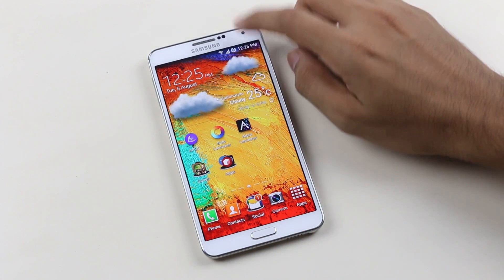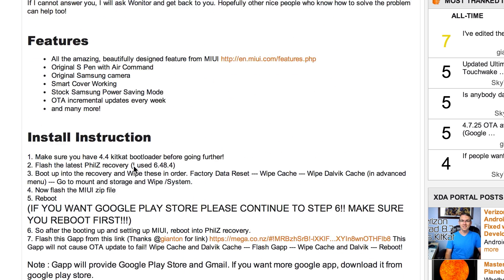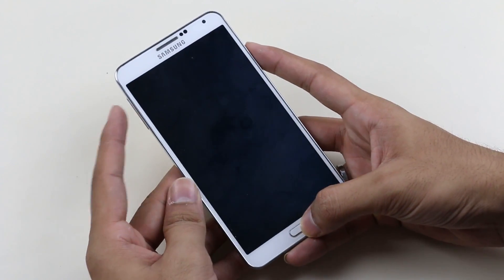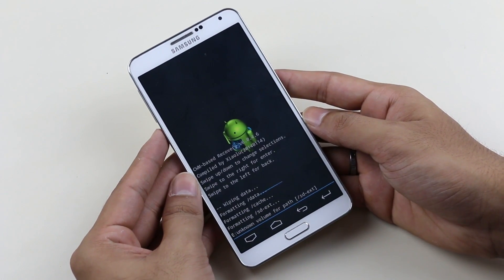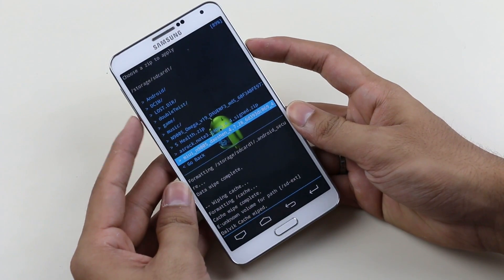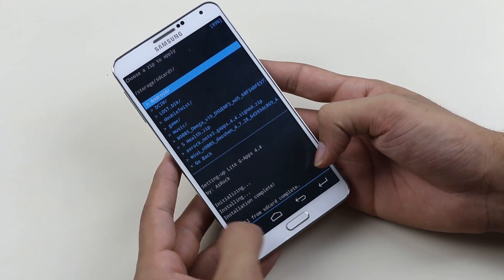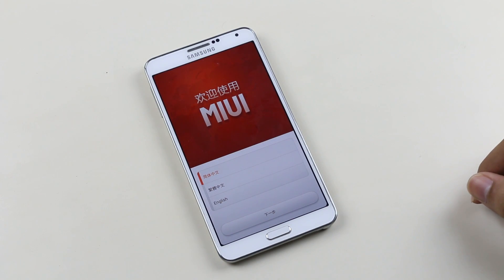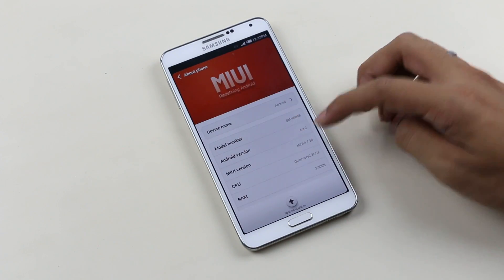Galaxy Note 3 - MIUI Rom (with Touchwiz Features) - How to install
This is the MIUI Port on to the Galaxy Note 3 (N9005). This Rom is stable, fast and with almost all the Touchwiz features like smart stay, Multi windowd , Spen etc.

ROM Review - coming soon !